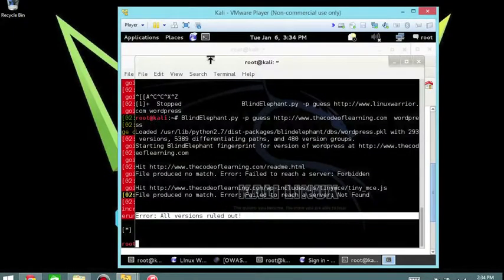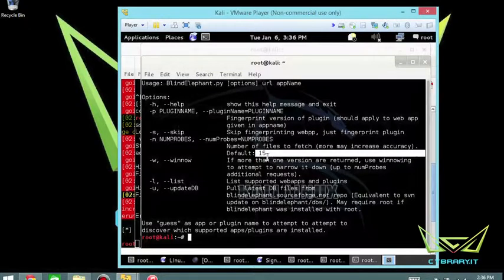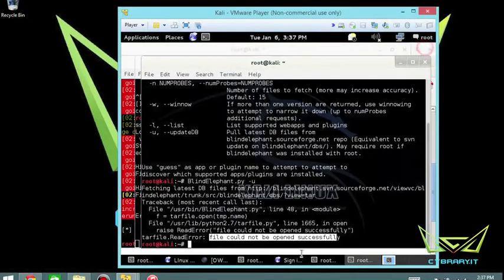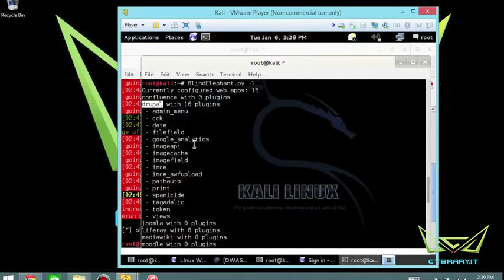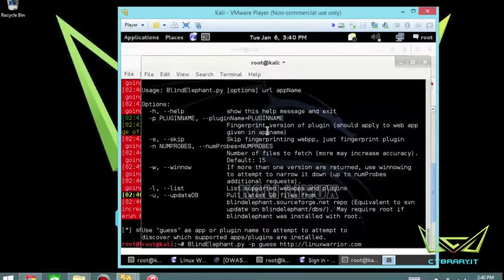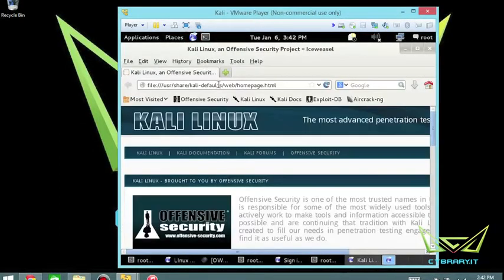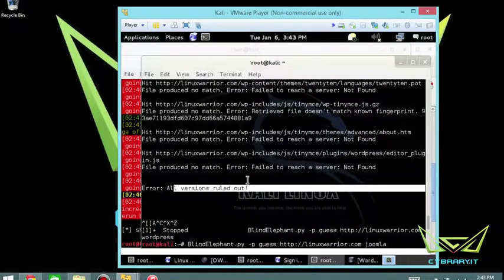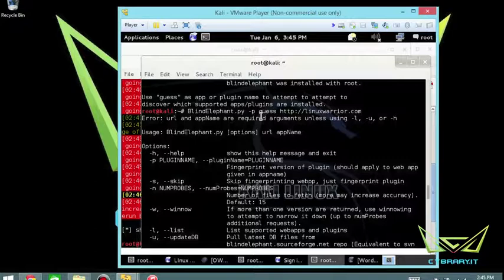85 SQL Injection BlindElephant Lab